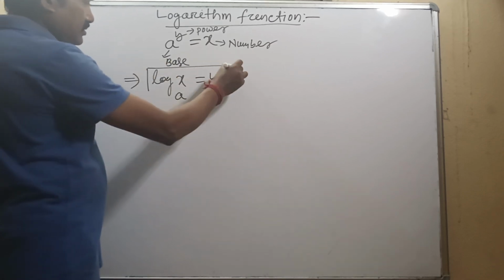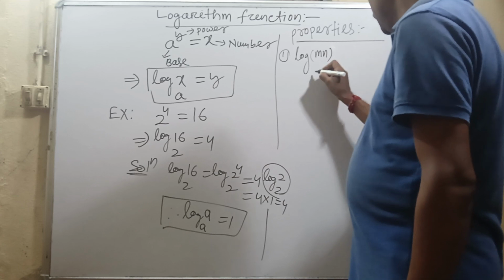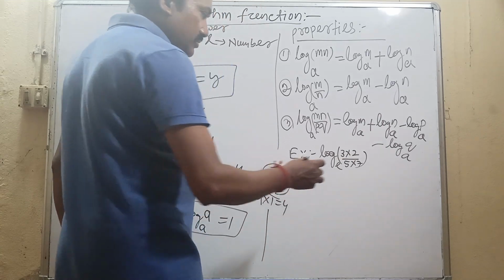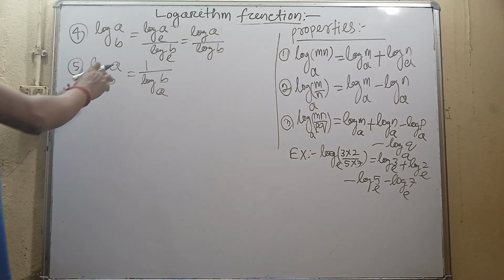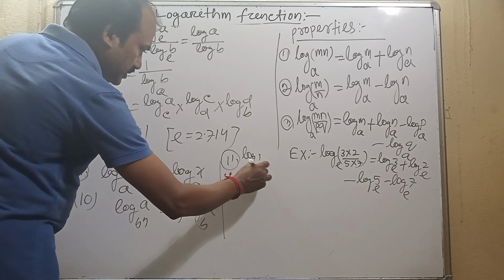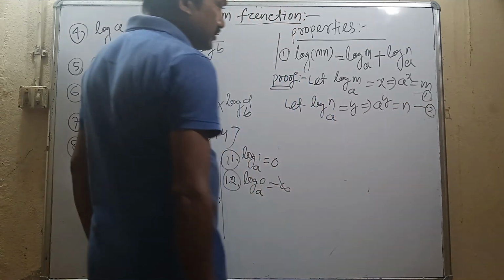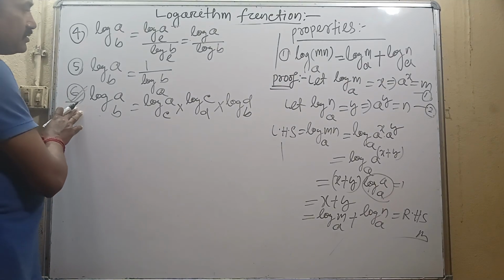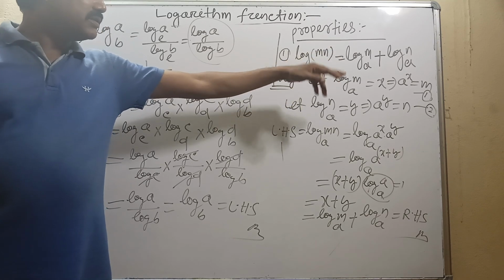Logarithm Function.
Lagrathim Function explained in easy English language with example and handwritten notes.